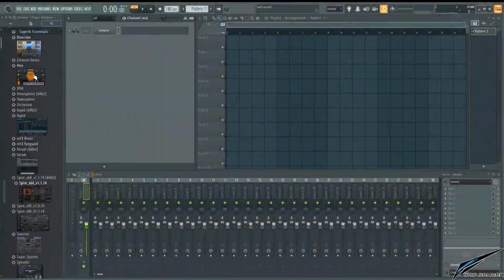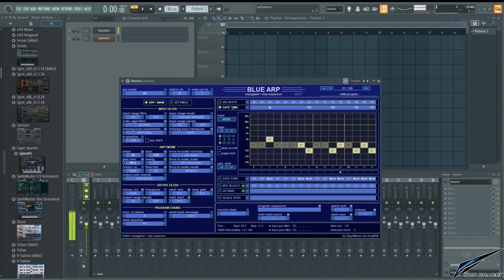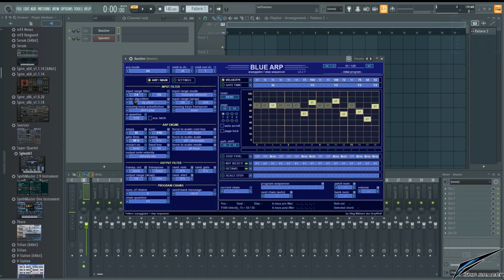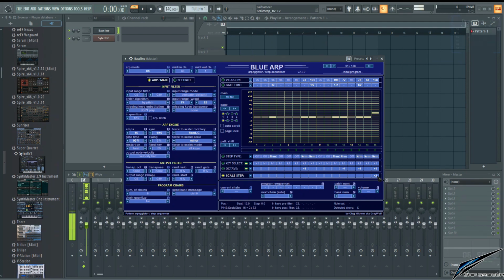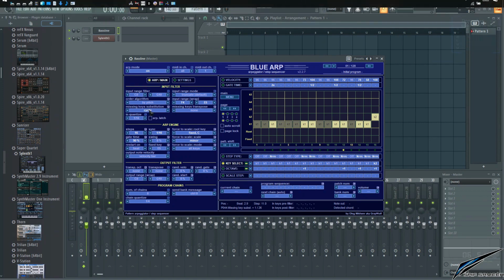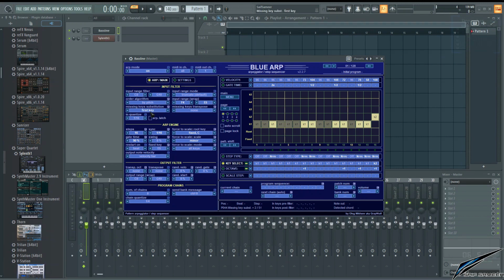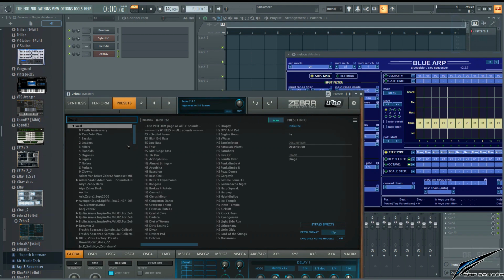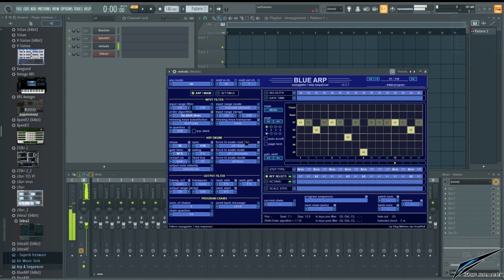bluearp basics 01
BlueARP tutorial covering the parameters by making two examples.